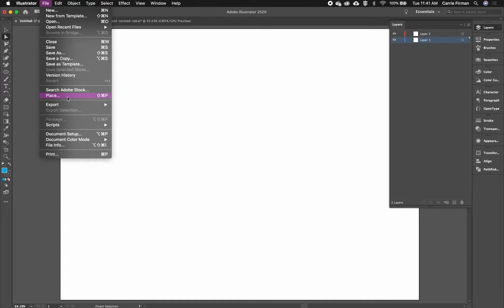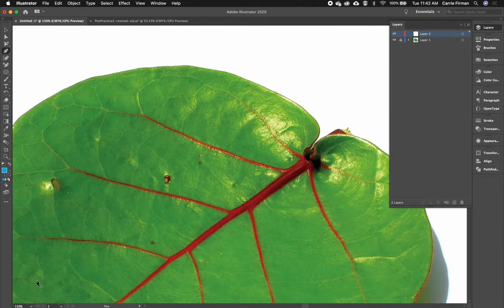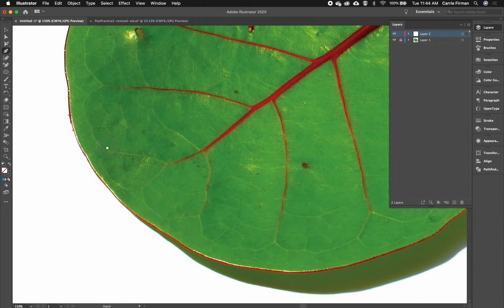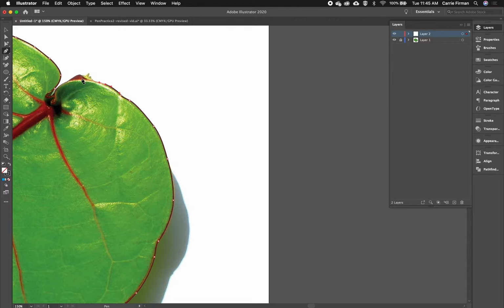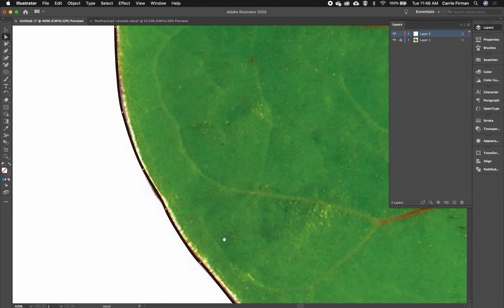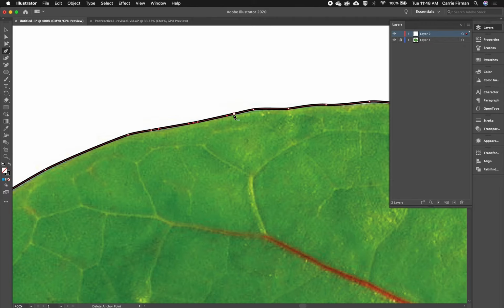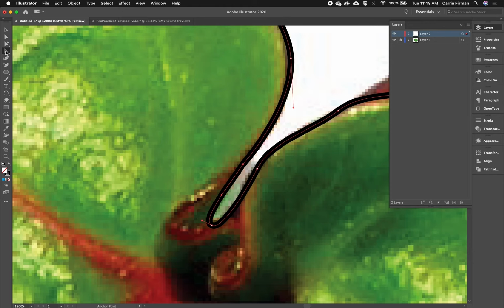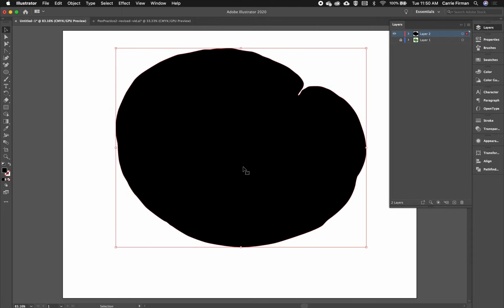Tracing a Shape with the Pen Tool in Adobe Illustrator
Place a photo on a layer in Illustrator and use the pen tool to create an outline.